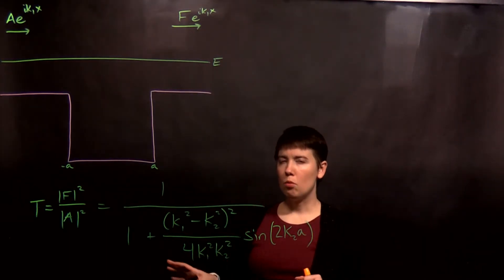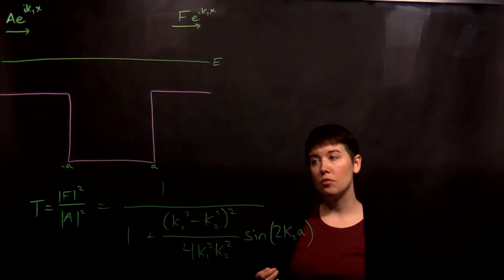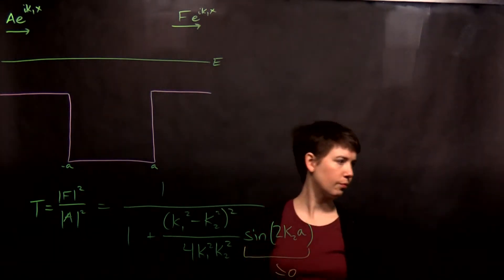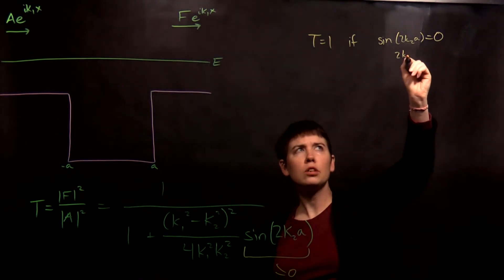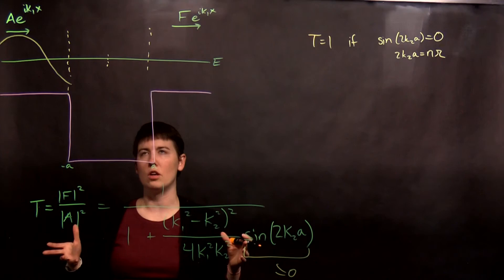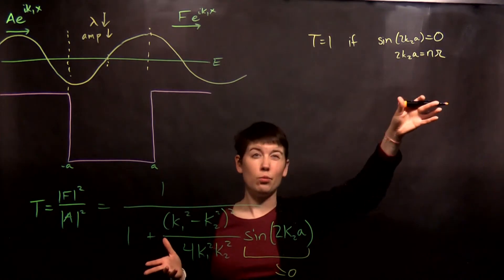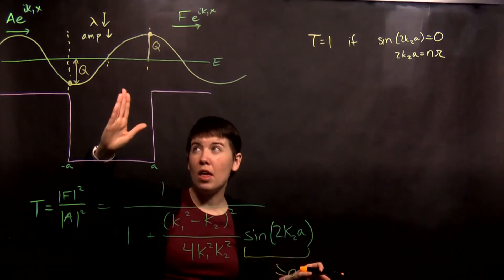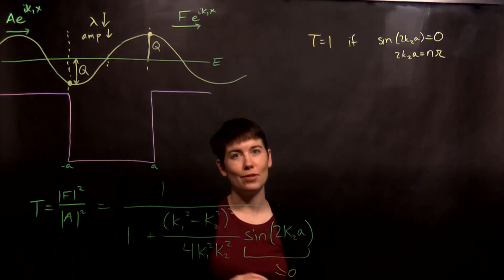Total Transmission Condition for Scattering from a Well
We can conceptually understand the situation where our transmission coefficient equals 1.  (Apologies for the background noise at the end of the video)